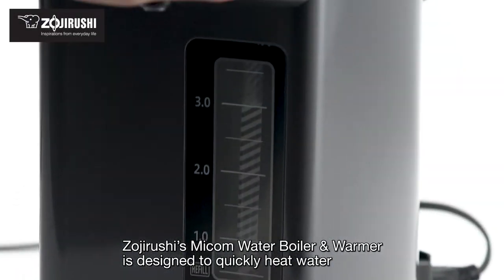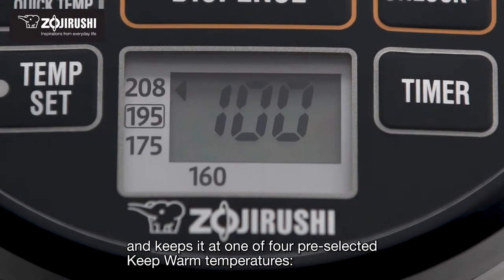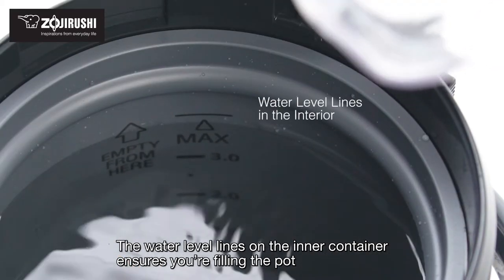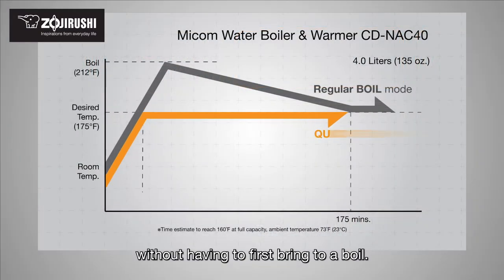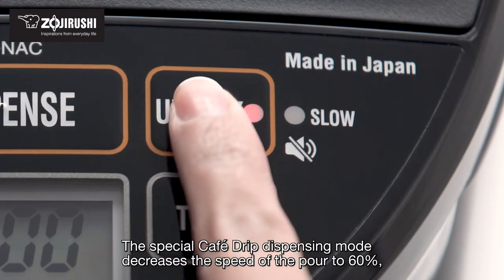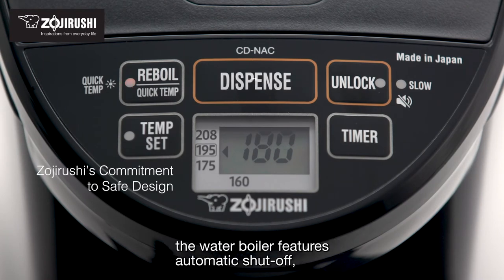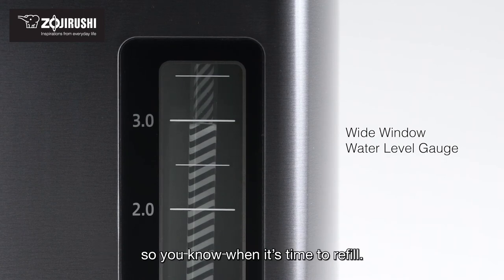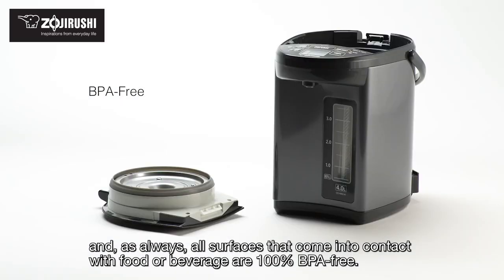Zojirushi Micom Water Boiler & Warmer CD-NAC40/50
A Micom Water Boiler & Warmer with a contemporary design. 4 keep warm temperature settings (160°F, 175°F, 195°F, 208°F) ideal for making anything from green tea to French press coffee to perfection. Water level lines on the interior make filling with the right amount of water easy. Made in Japan.